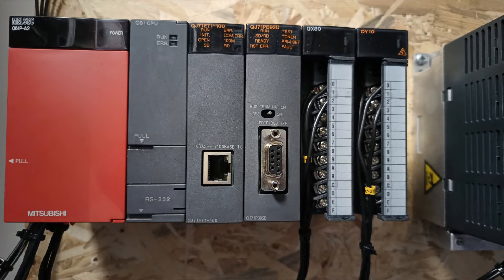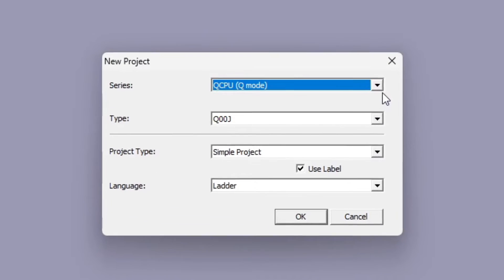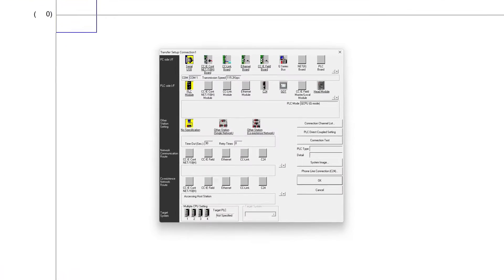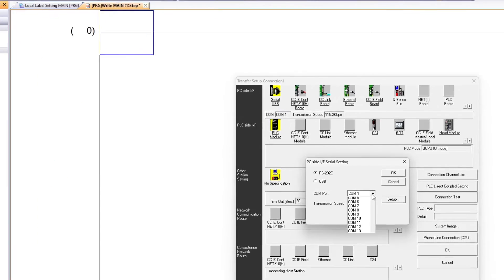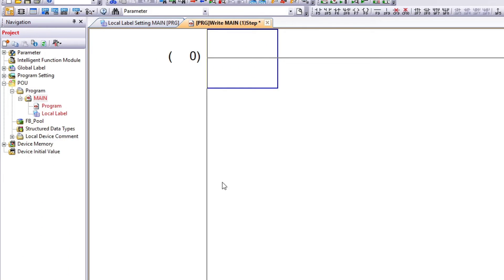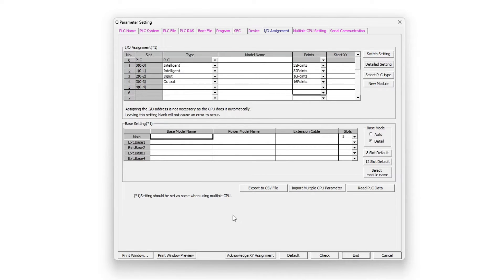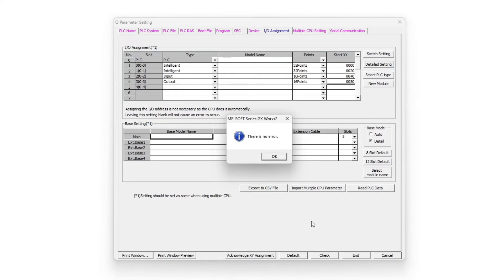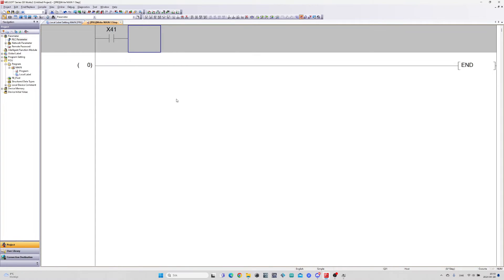Mitsubishi q series PLC hardware configuration | GX works 2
Whatsup everyone. In this video we will go through how to configurate and download to a mitsubishi q series PLC in gx works 2.